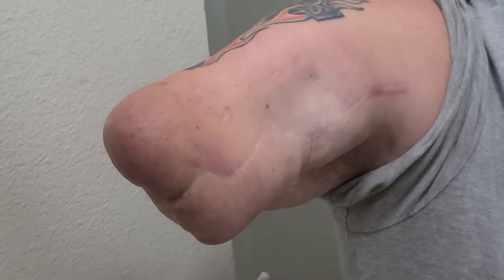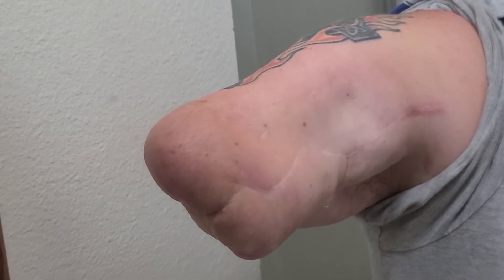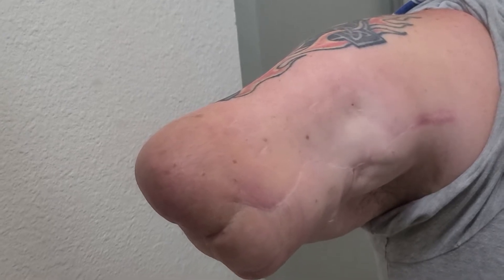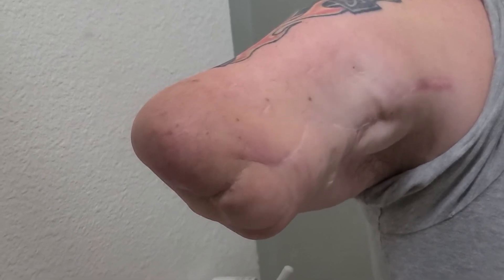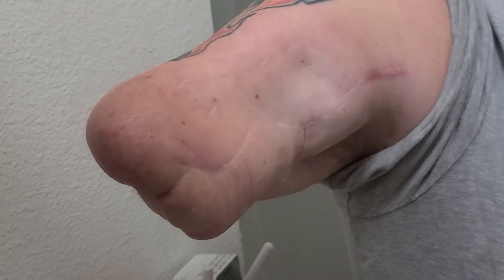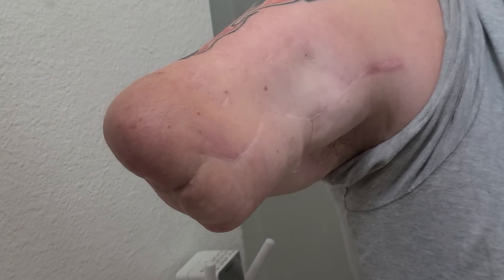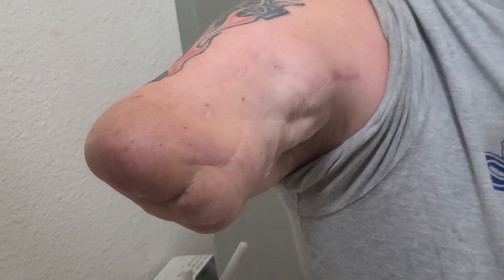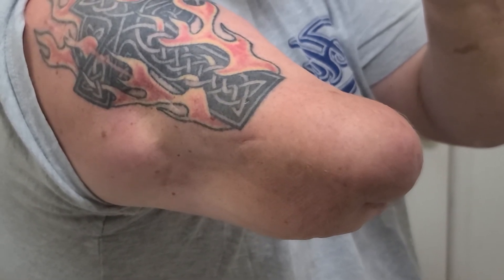TMR Results 6 years after surgery - Educational Resource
This is a short video that shows how my arm's, 3 main nerves (Median, Ulnar Radial) have grown back and innervated into my remaining muscles after having TMR Surgery (Targeted Muscle Re-innervation) in 2014.  The nerves have grown back and simulated into my existing bicep and Tricep muscles which were split into 5 individual muscle groups separated by surgical flaps during the surgery.

In 2012 I experienced an industrial work accident that ground up my left arm to just past the elbow.  Afterwards, the phantom pain became extremely intense and I became obsessed with finding relief.  I was introduced to the concept of TMR Surgery in 2013 and was fortunate enough to meet Dr. Gary Chen out of ULCA Medical Center who was one of the assisting doctors during the first trail TMR surgeries performed between 2006 and 2009 by Dr. Todd Kuiken at the Shirley Ryan Ability Lab out of Chicago, Illinois.  I was about the 40th person in the world to undergo this specific surgery with relative success.
I say relative success because my goal was to address the phantom pain I experience every day.  This was not reduced in intensity, duration, or number of occurrences at all, unfortunately.  This is not so much the fault of a failed surgery but rather an issue with the amount of nerve damage that I endured during the accident.  It might have never been treatable.  If I had had the surgery during the time of the accident or soon after my nerves might have had a better chance to regenerate properly.  The successful part was that it gave me the ability to move my phantom hand and fingers that felt like they were trapped in cement for the first 3 years.  This is huge for anyone that experiences that same feeling.  Not only does it become extremely painful but it challenges your mental well-being of feeling tortured 24 hours a day.  I still have enough daily physical and mental torments going on but, it was nice to loose this trapped feeling.

The other really important benefit I received from the surgery was the ability to upgrade my existing traditional myoelectric prosthetic arm to one with Coapt's Complete advanced Myoelectric Pattern Recognition System.  This was the game-changer in how you control your prosthetic.

Also, check out this video with me using the new Coapt system on a HiFi designed Myo-electric arm by Bio-Designs.  Their HiFi socket was also game-changing in fit, comfort, and control.  Revolutionizing the interface between socket and limb.

If you want to learn more about TMR surgery please visit this link to the Shirley Ryan Labs TMR information page.  It's an all-inclusive detailed page about the Trails, outcomes, recovery process...

If you have any questions regarding TMR, Coapt, or Biodesigns please post them below in the comments and I will try to answer them to the best of my knowledge.  Sharing is caring :)